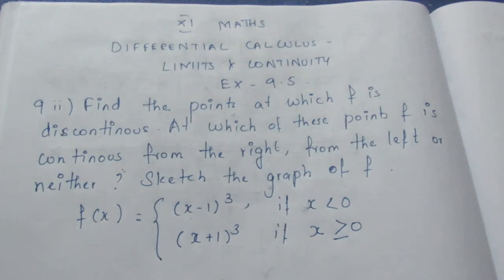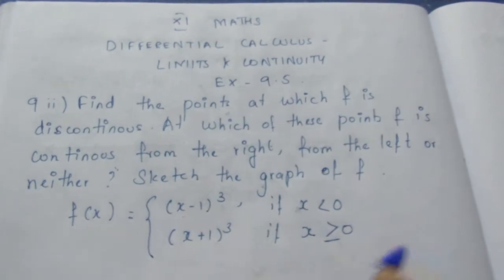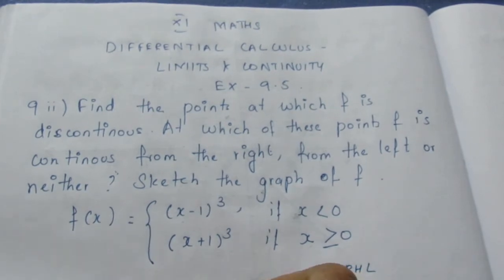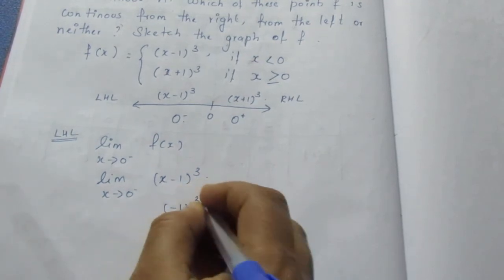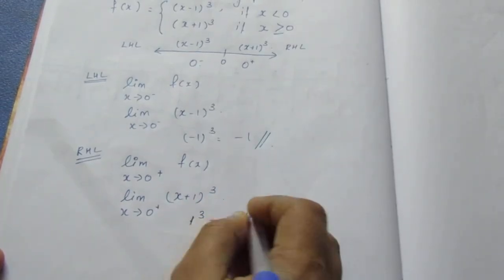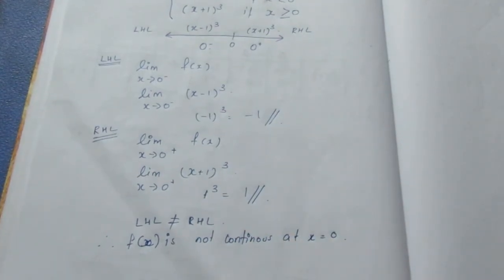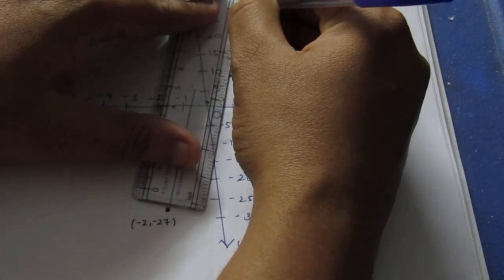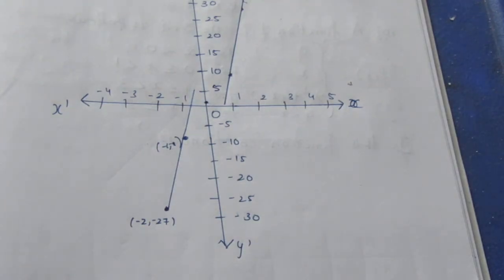TN CLASS 11 MATHS DIFFERENTIAL CALCULUS LIMITS & CONTINUITY EX 9.5 SUM 9(II)